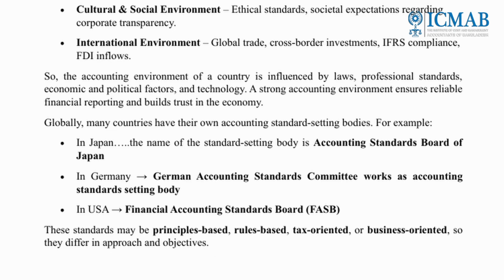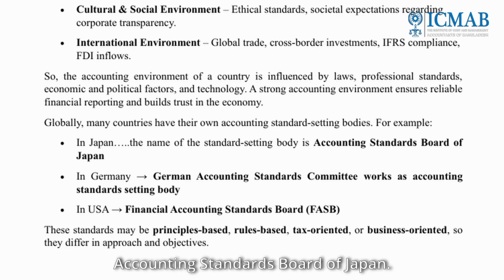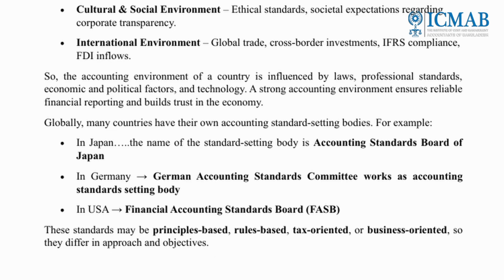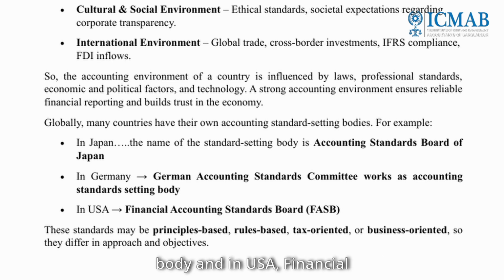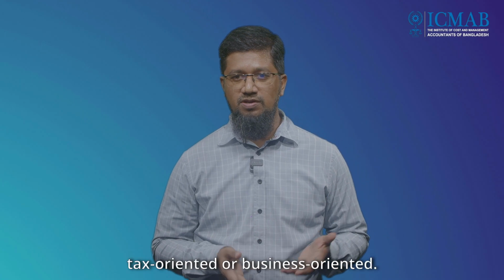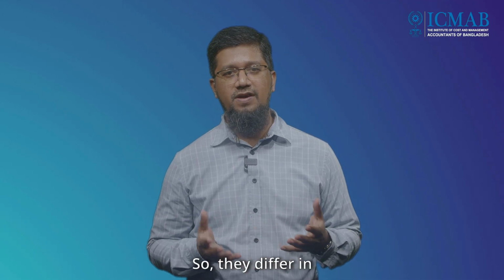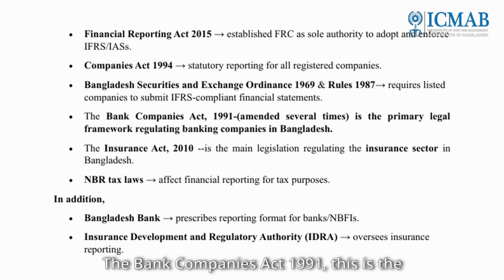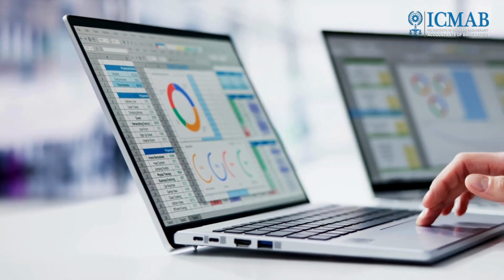FFF- CH-A Lecture-1 Accounting and its Environment